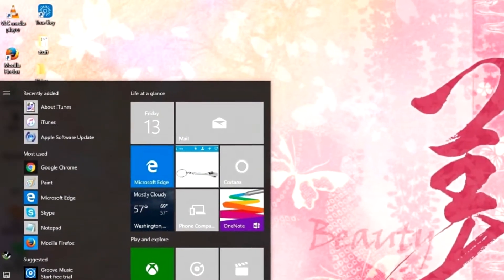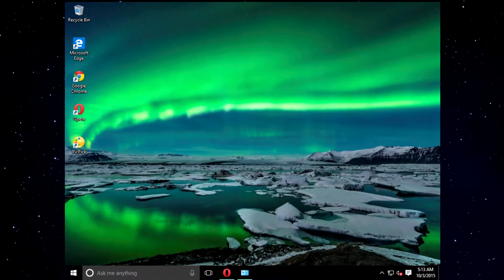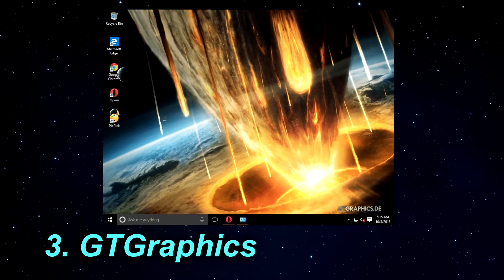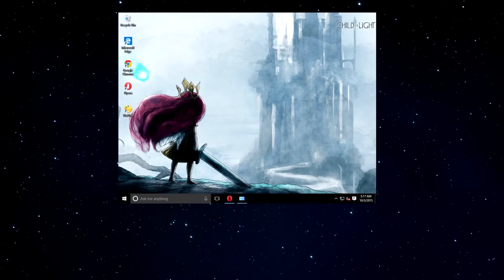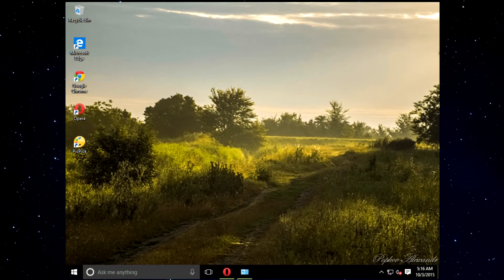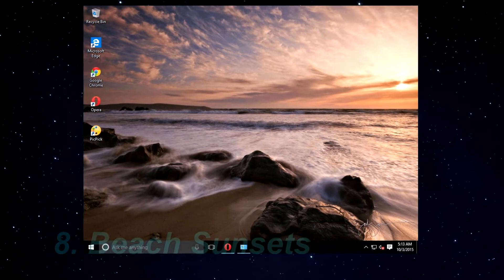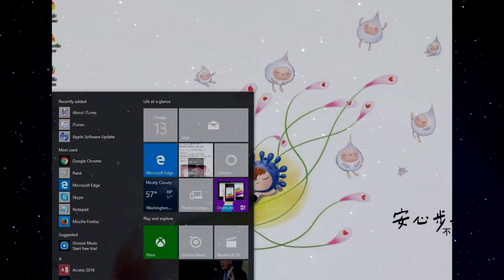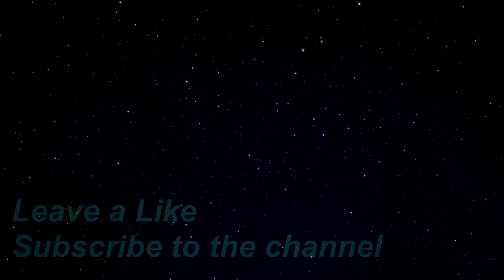10 Best Themes for Windows 10 to Download Right Now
| ⚙️Try Fortect to fix and optimize your PC like a Pro

One of the key aspects of Windows 10 is its customization. Now, if you want to customize Windows 10, the best way to do it is through themes. Speaking of themes, today we want to show you some of the best Windows 10 themes to download.